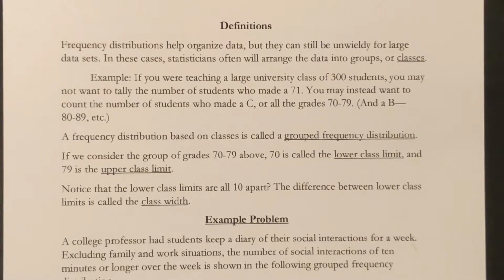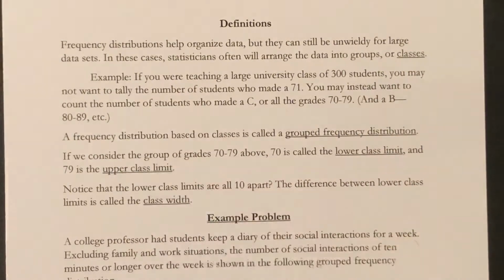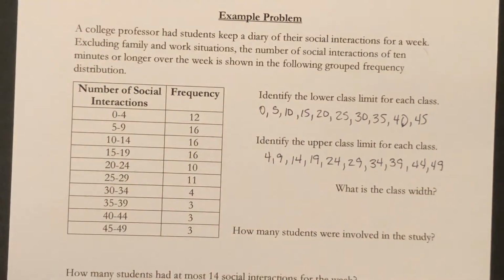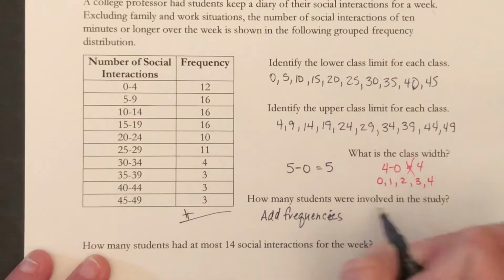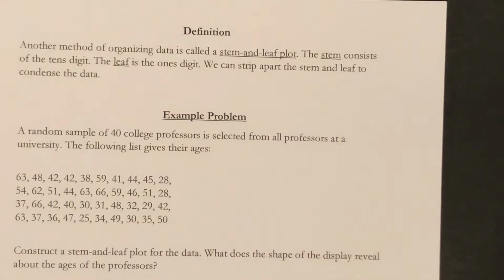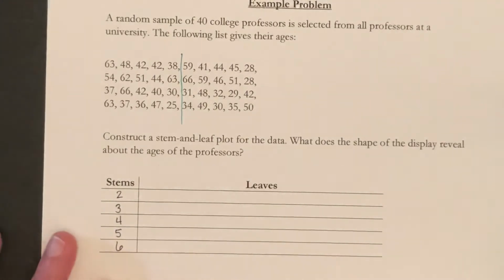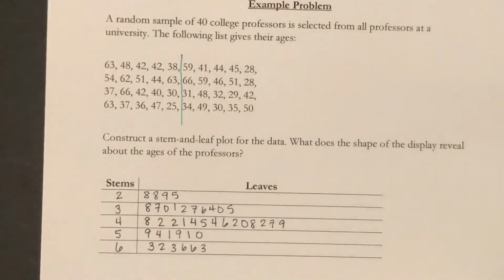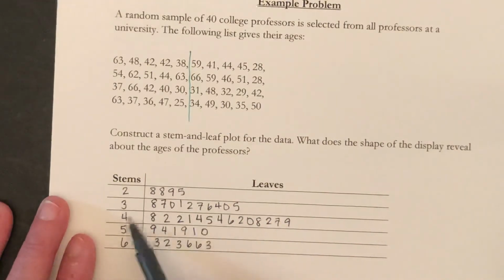(1332) 12.1 Sampling, Frequency Distributions, Graphs 4/5